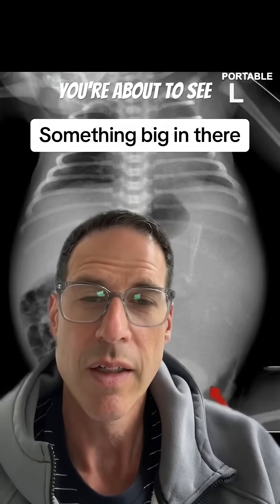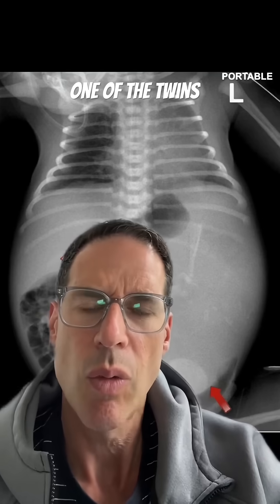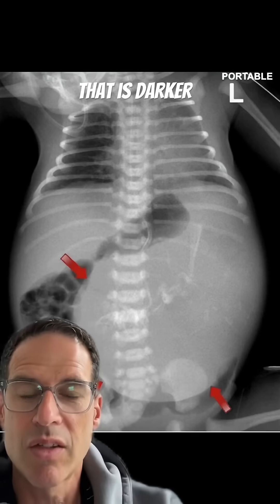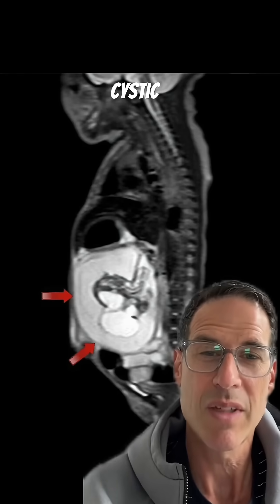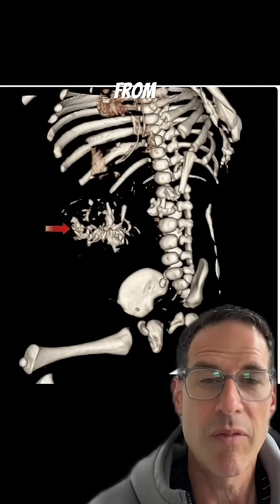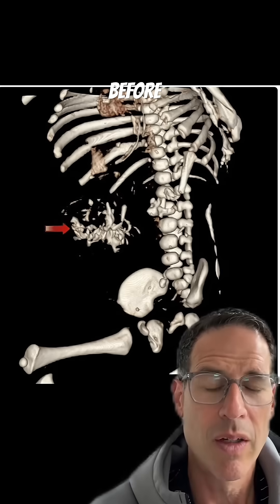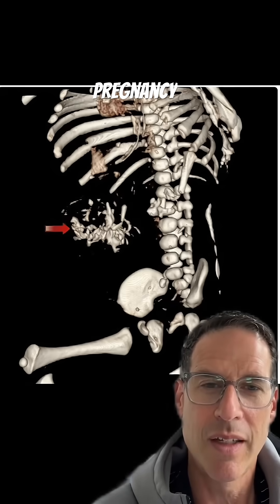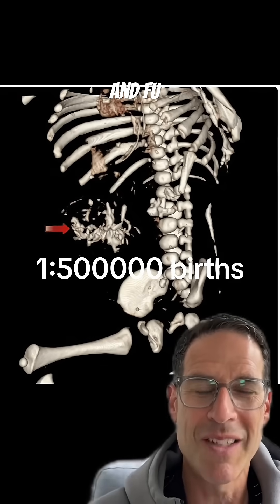Case of the hidden triplet ‼️ where had it gone?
This is a rare phenomenon. These hidden twins or triplets, less commonly often get reported in the literature and the news media when this occurs. Fortunately for families, these are extremely rare.